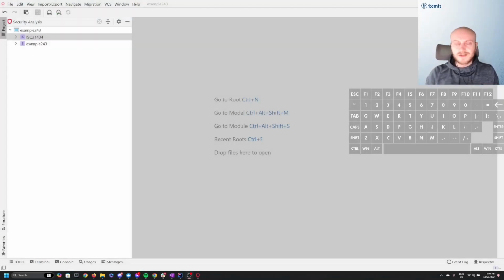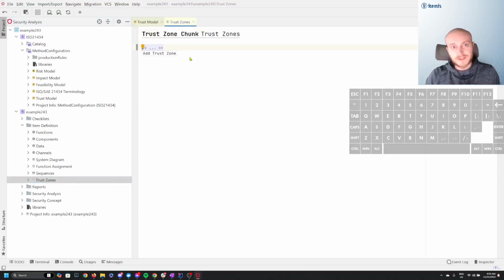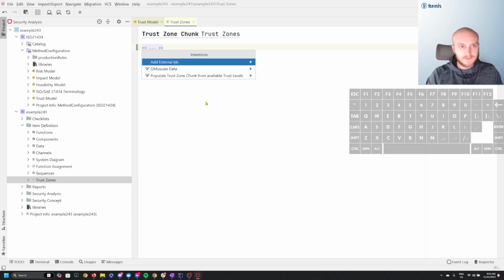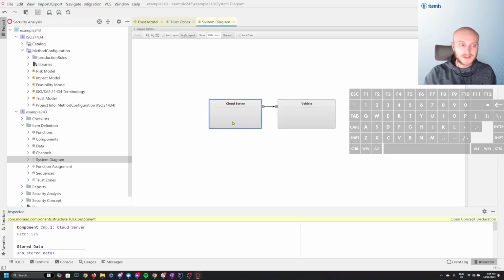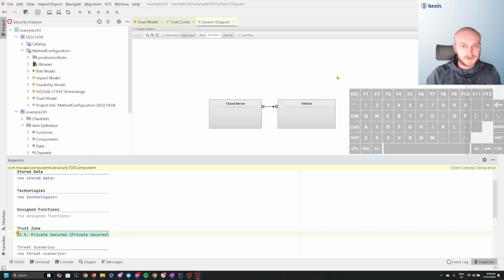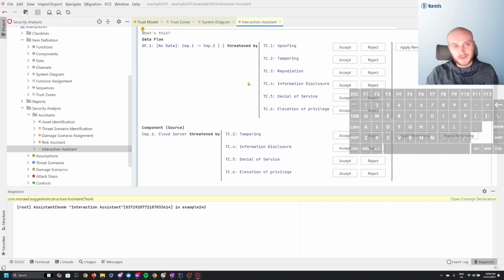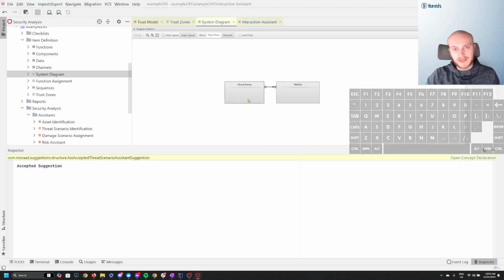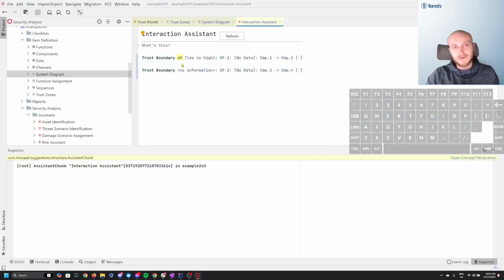Trust Zones and Trust Boundaries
In this video, Matthew goes over a new feature within Secure version 24.3: Trust Zones and Trust Boundaries